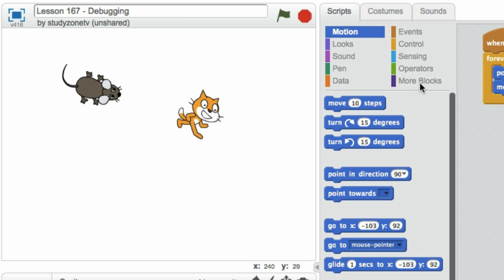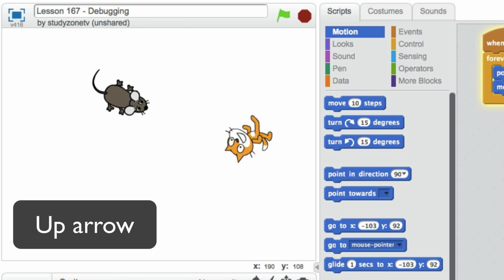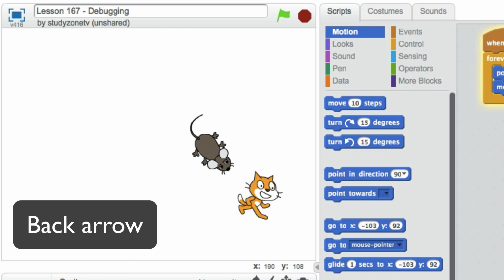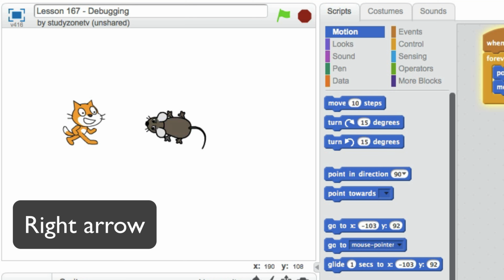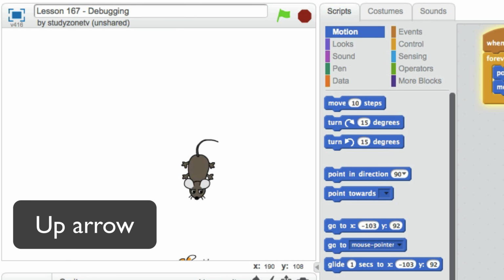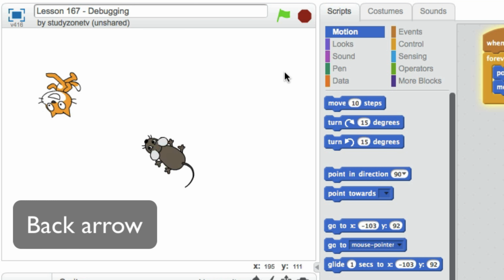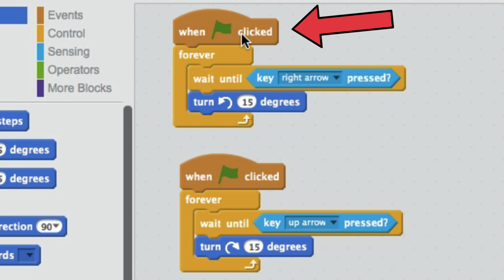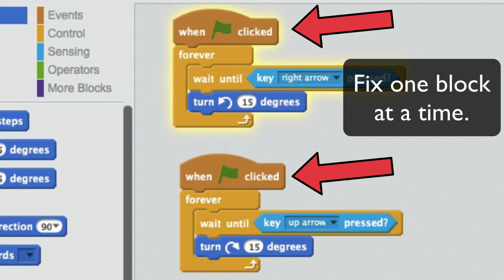I can use debugging to fix lots of errors, working on one error at a time.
In this lesson you will learn how to fix programs that have a number of errors, by focussing on one problem at a time. You will learn how to run just part of your program to help isolate and resolve individual problems. (Studyzone.tv Lesson 167)